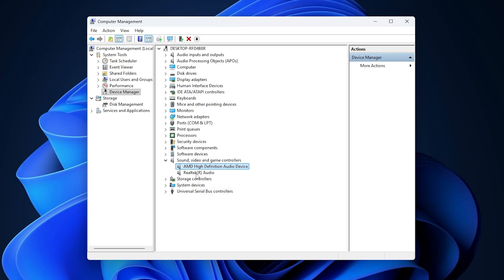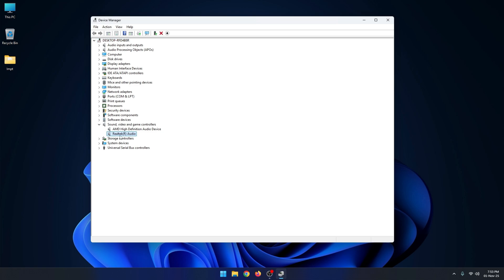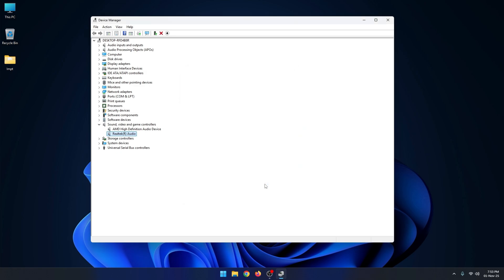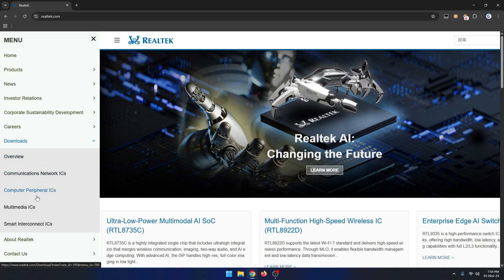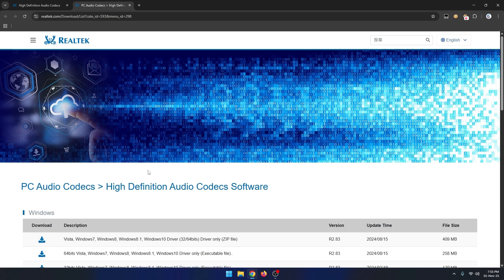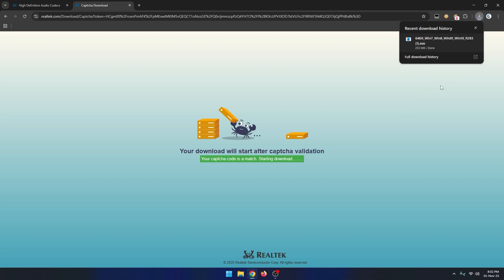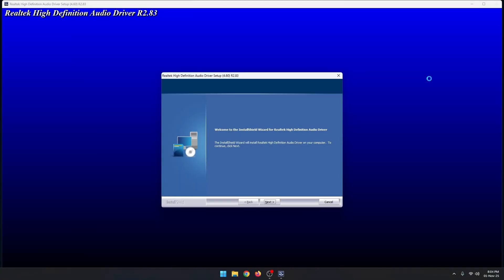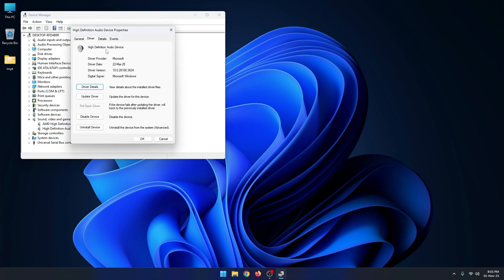How to Install Realtek Audio Driver on Windows 11 : Step-by-Step Guide, Windows 11 Audio Driver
In this video i will show , how to install Realtek Audio Driver on Windows 11 computer. If you face no sound or can't update audio driver then watch this video carefully.